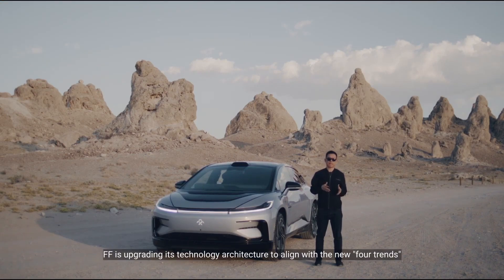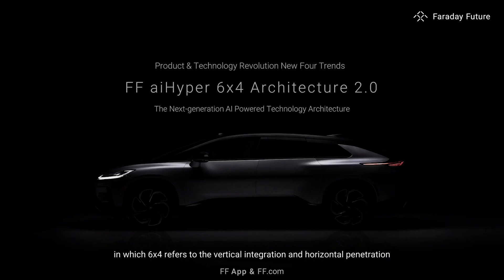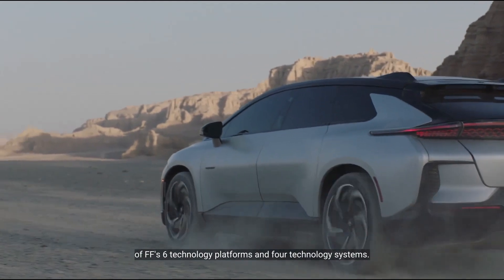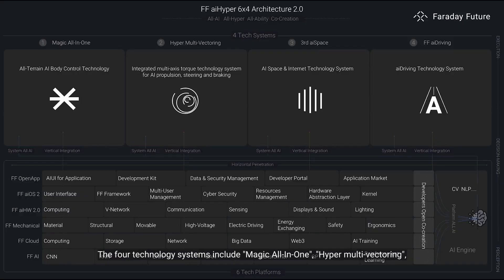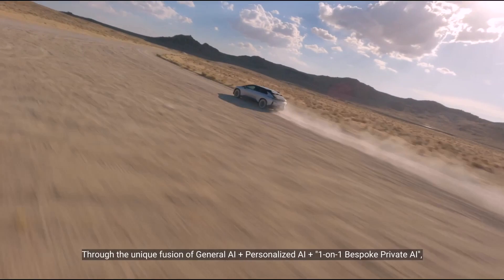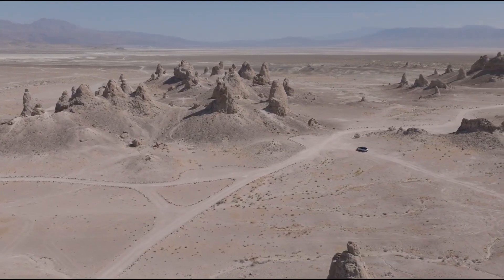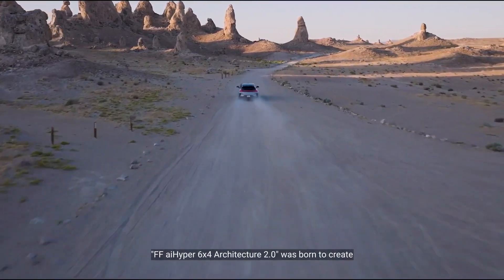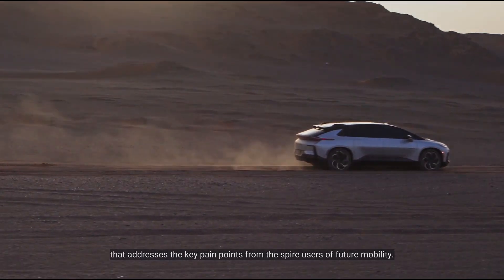FF aiHyper 6x4 Architecture 2.0 | Faraday Future | FFIE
Introducing “FF aiHyper 6x4 Architecture 2.0”, our next-gen tech revolution. Experience All-AI, All-Hyper, All-Ability, and Co-creation. YT explains Faraday Future’s end-to-end AI integration for the future of mobility.